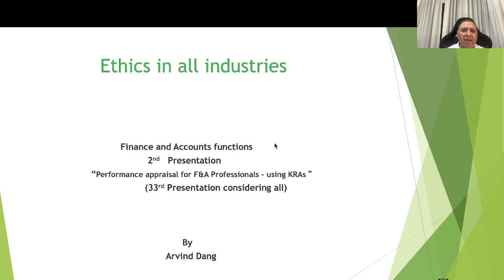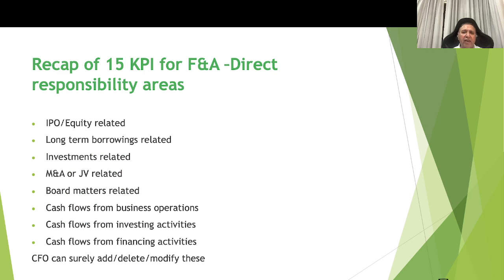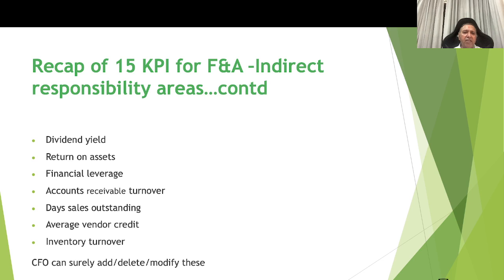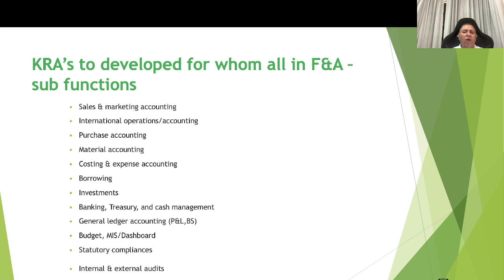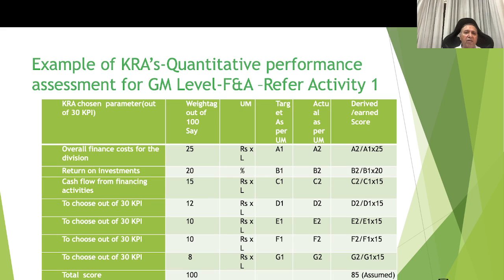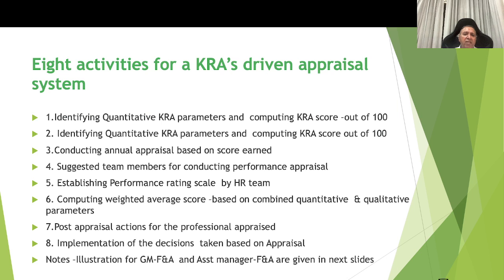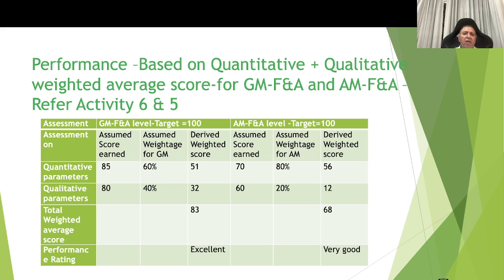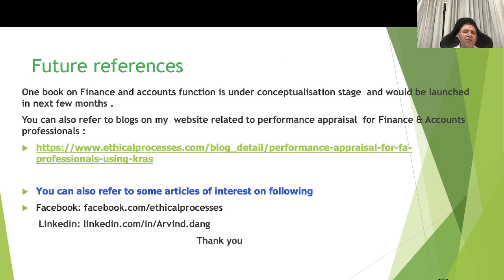Ethics A02 Performance appraisals of Finance &Accounts professionals using KRA's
This article includes the following:
1 List of 15 KPI-direct  responsibility areas
2. List of 15 KPI –Indirect responsibility areas
3. KPI-Purpose & examples at the Business unit level & for other functional levels
4. KPI vs KRA
5. List of Sub-functions in F&A
6. Eight activities for a KRA’s driven appraisal system
7. Example of KRA’s-Quantitative performance assessment for Gen Mgr Level-F&A
8. Example of KRA’s-Qualitative performance assessment for Gen Mgr Level-F&A
9. Suggested Team members to conduct appraisal of Gen Mgr F&A and AM-F&A
10. Performance rating Scale proposed by HR
11. Performance –Based on Quantitative + Qualitative weighted average score for Gen Mgr- and AM-F&A
12. Post appraisal Actions
13. Activities that can adversely impact the business
14. Future references